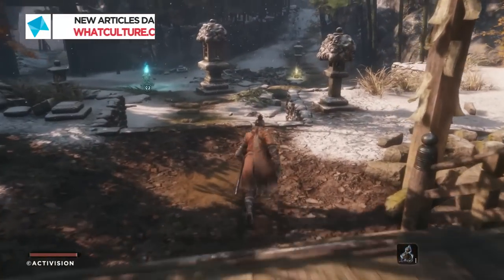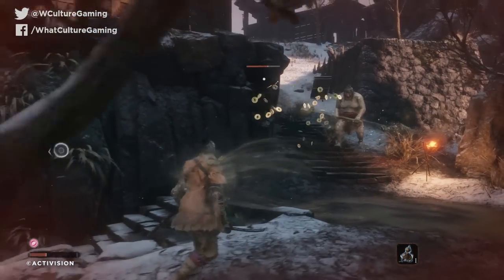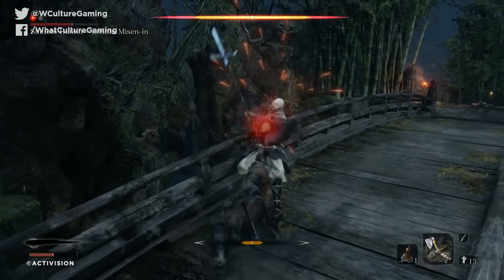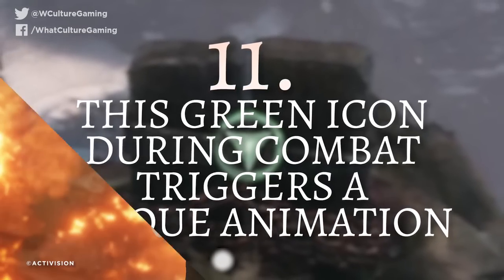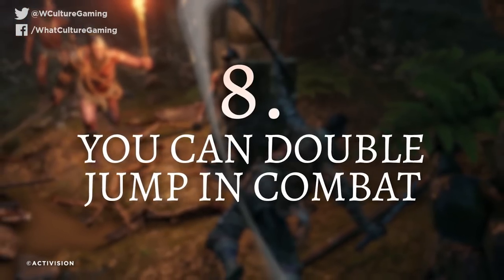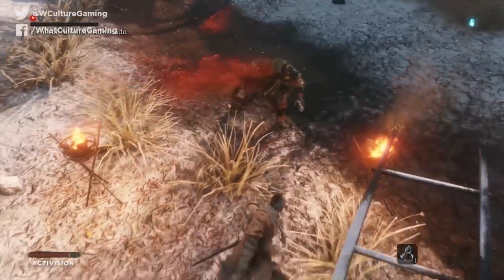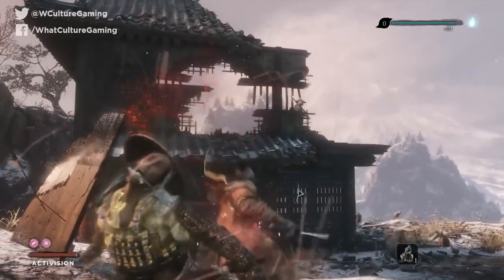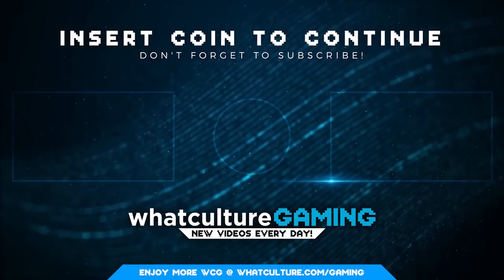Sekiro: Shadows Die Twice | 18 Tips And Tricks The Game Doesn't Tell You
Sekiro is here! Hopefully you'll know what to expect when going up against a new title from the Soulsborne lot, but a helping hand here and there might be appropriate to best Shadows Die Twice...